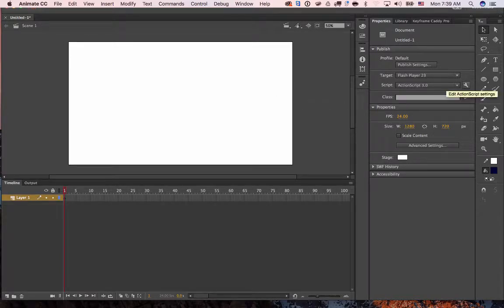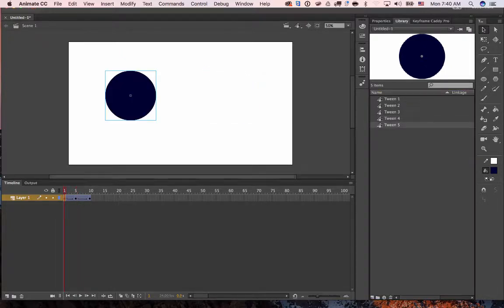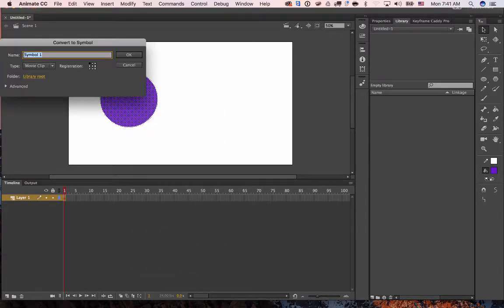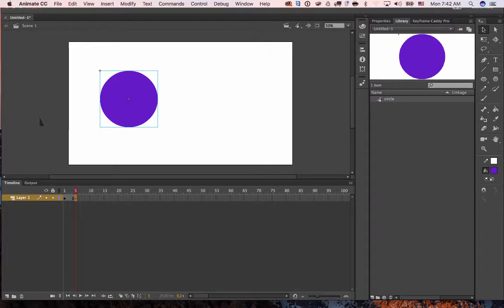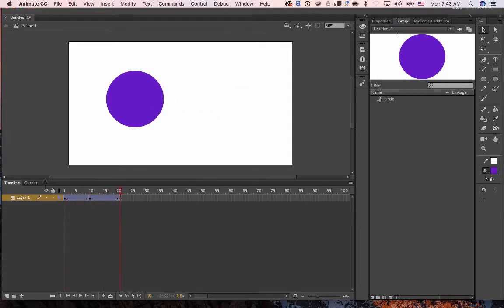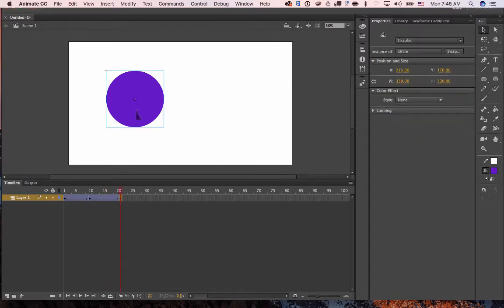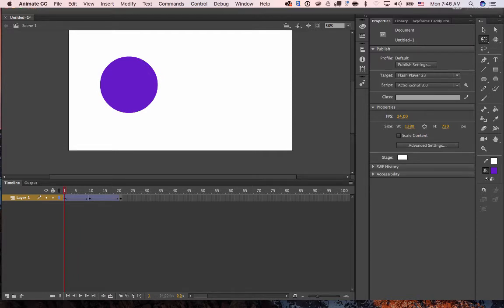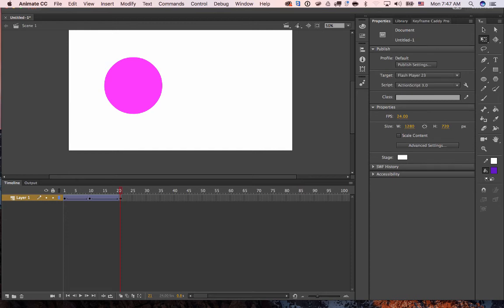Adobe Animate CC | How to create classic tweens